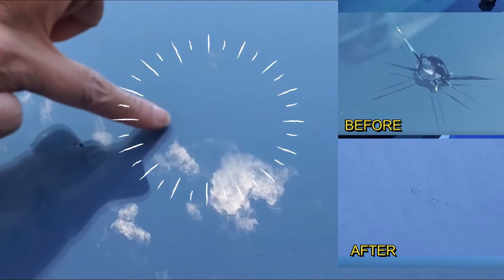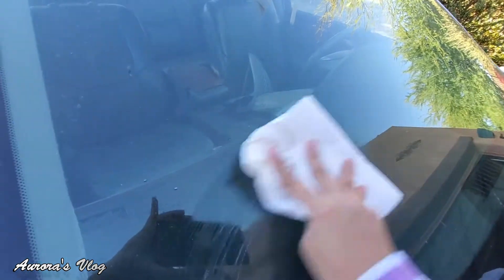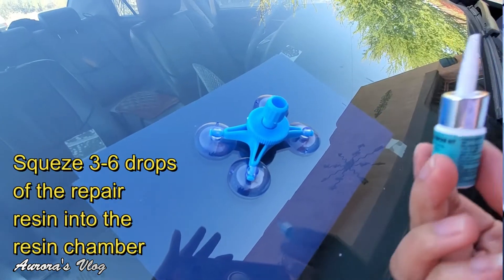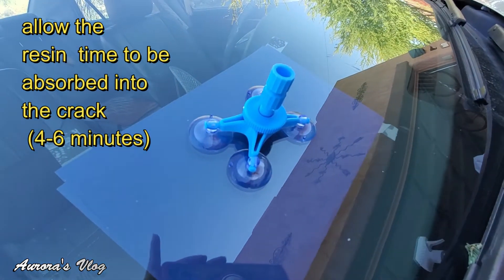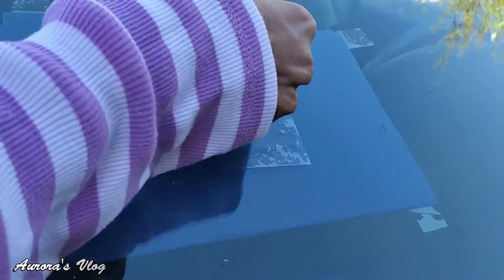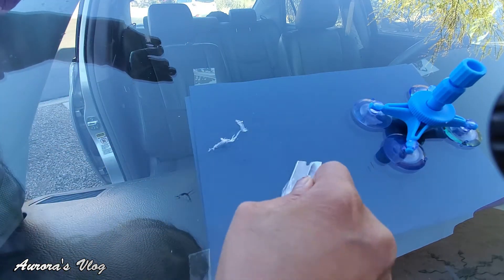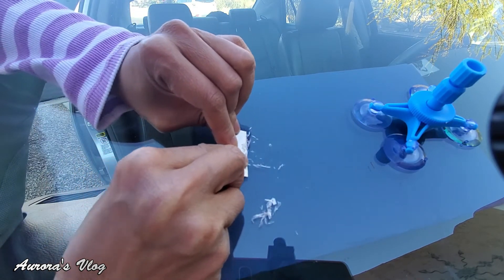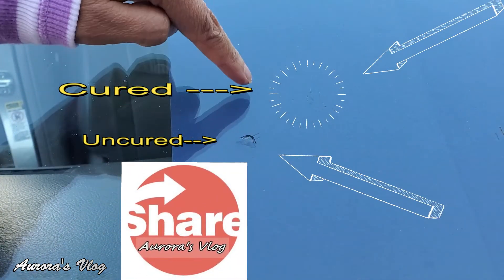How to Fix Cracked Windshield Easy for Under $5 Bucks ~ Auroras DIY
description
DIY Windshield Repair. This is a how to fix your chipped windshield. If you do not do this as soon as possible the chip can turn into a crack overnight! It is easy and costs $5... A repair place will charge about $50 to fix the chip and a windshield can cost you over $500 to replace. This short diy video will save you time, money, and frustration! Plus you learn something cool!

Amazon's Choice: